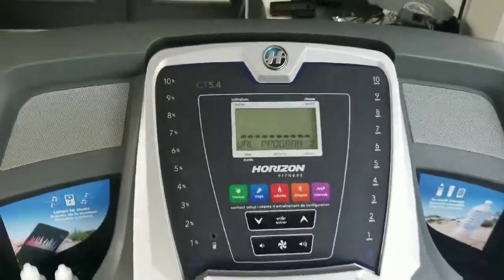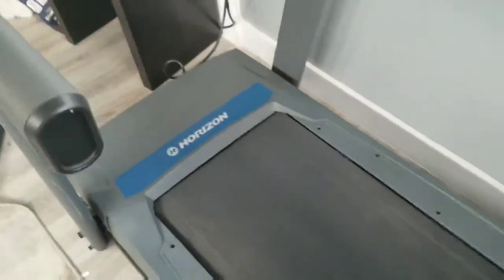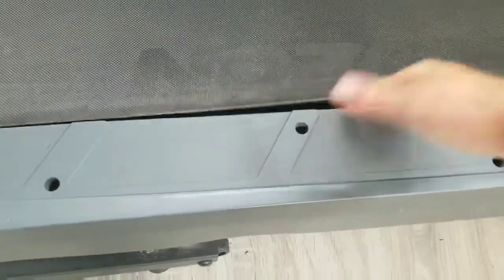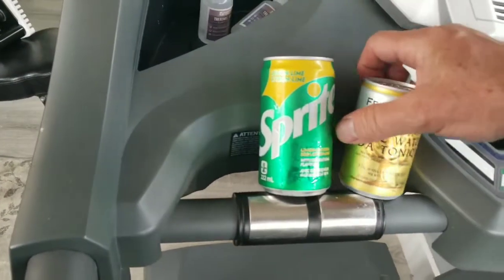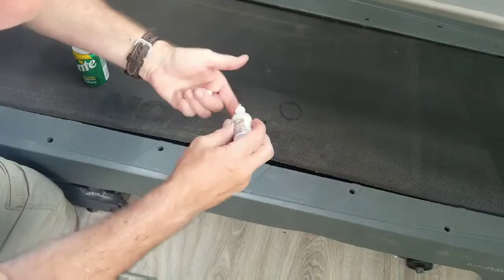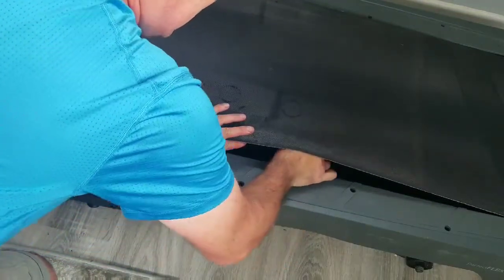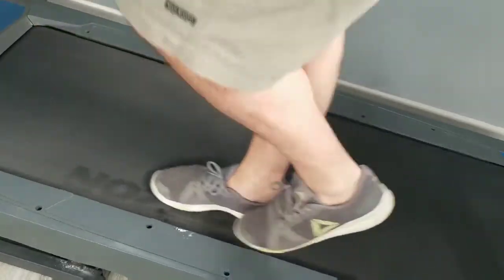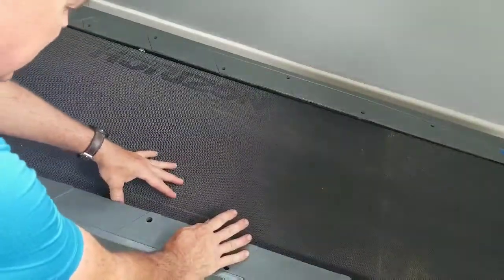Treadmill Belt Lube and Message reset - Horizon CT5.4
When to lube / How to lube / How to reset the "please lube me now you negligent user manual non-reader!" message